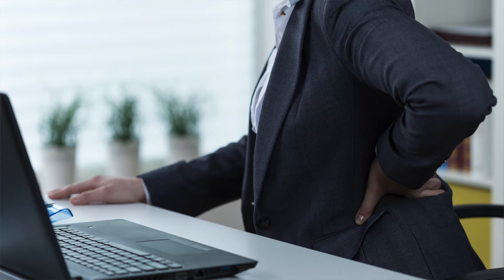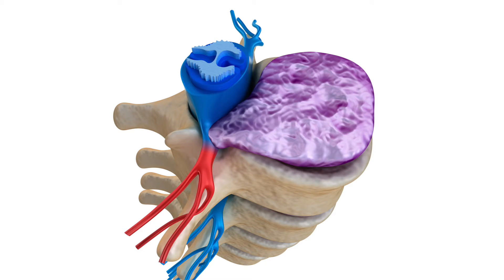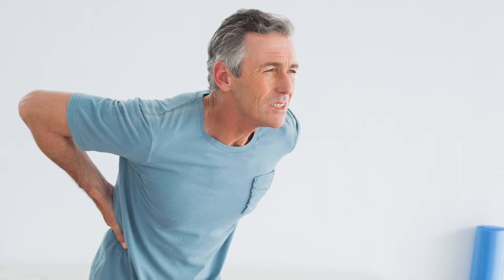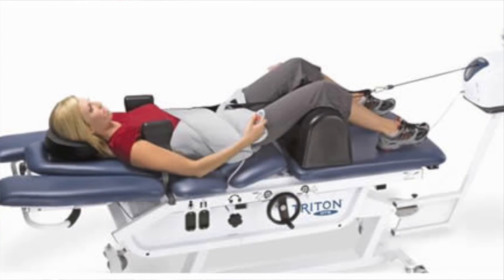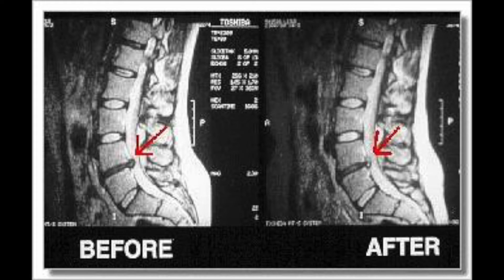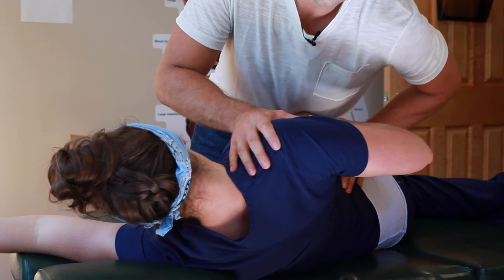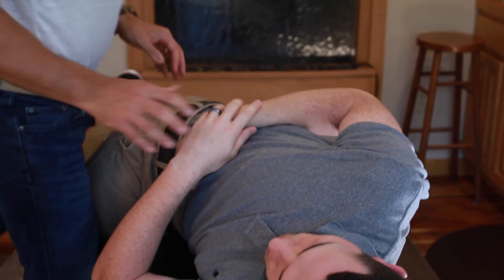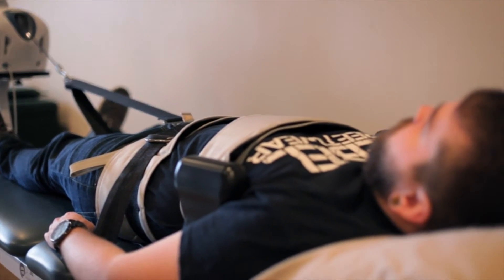Decompression Therapy for Chronic Pain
According to the National Institute of Health, 40 million of Americans are experiencing severe, chronic daily pain. Whole Body Health's computerized, digital decompression therapy can help you get out of pain and heal your spine.